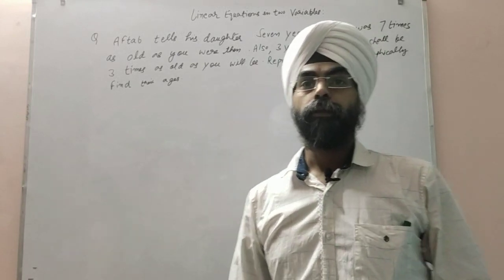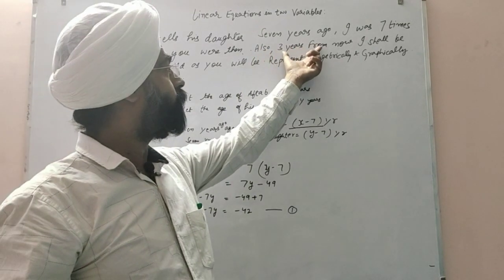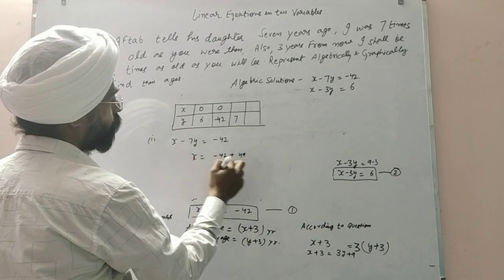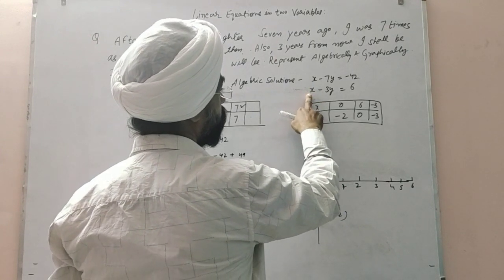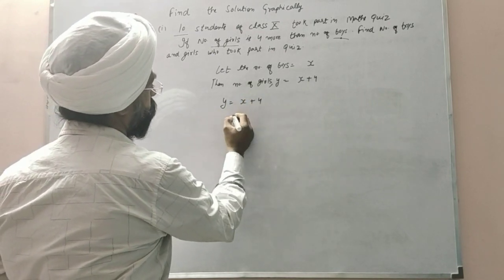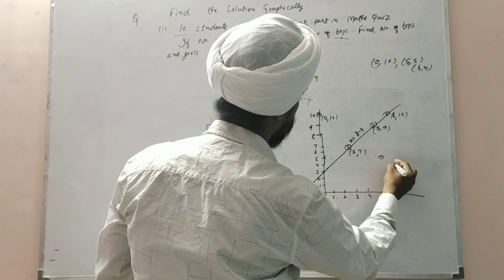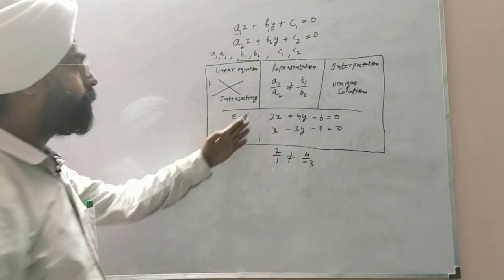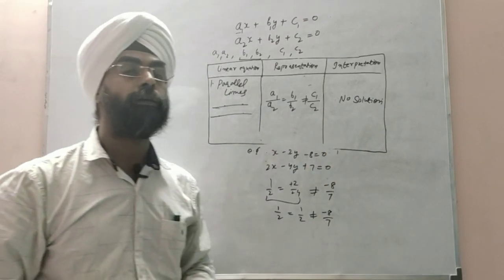Linear Equation in 2 Variables ( Age Factor)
Easy Method to solve Algebrically and Graphically
Parallel lines, Intersecting lines, Coincident lines

My invite link for my group on Facebook named HOME TUTION. Please open with GOOGLE CHROME 😊 and Facebook.

My one more account on Facebook.